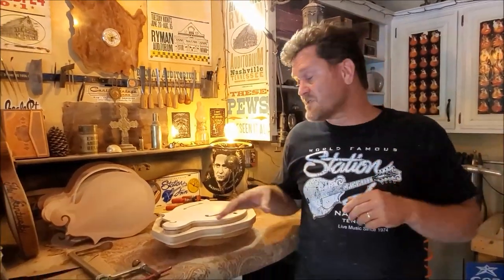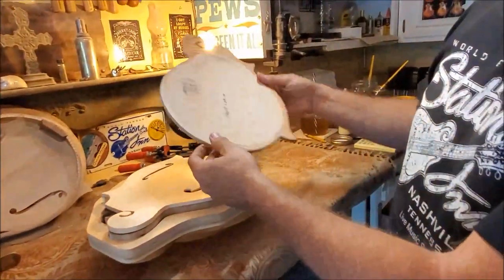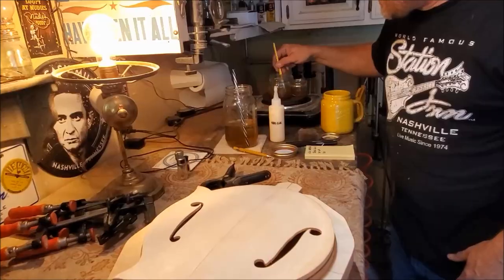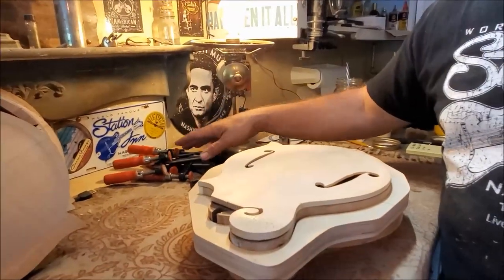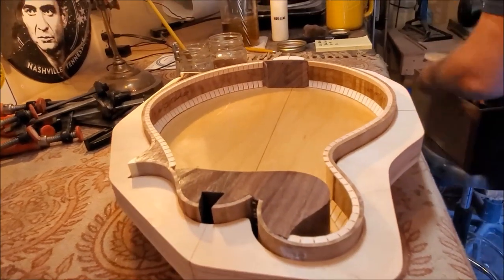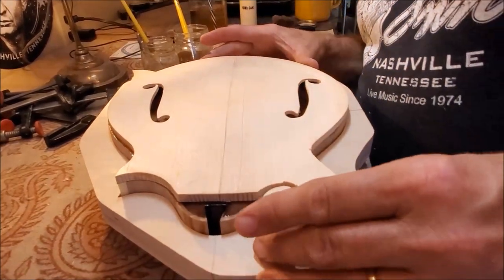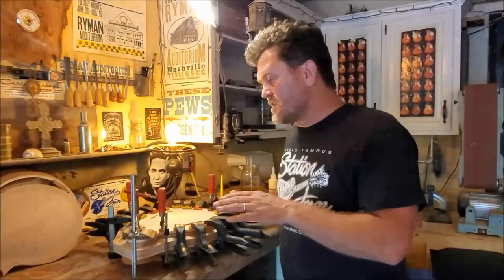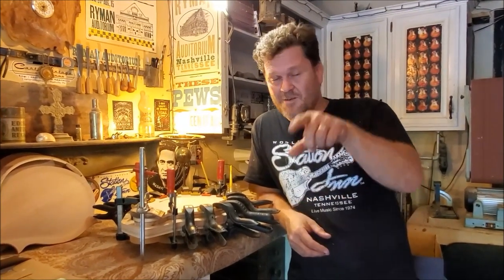How to use Hide Glue by Jonathan McClanahan / Mandolin Chronicles